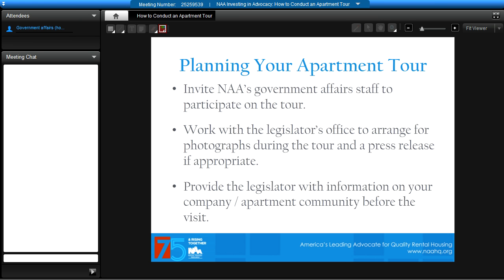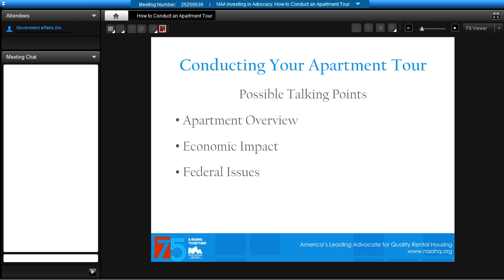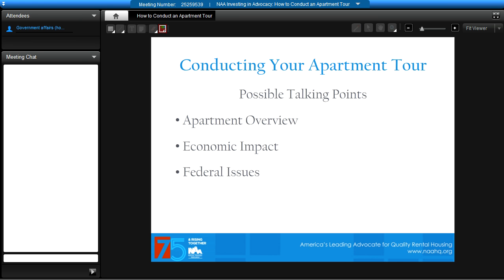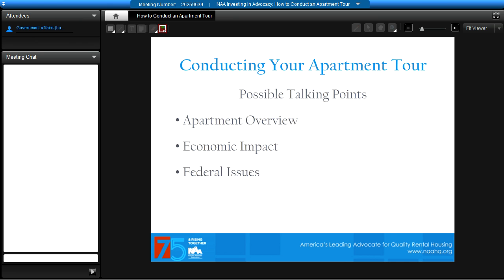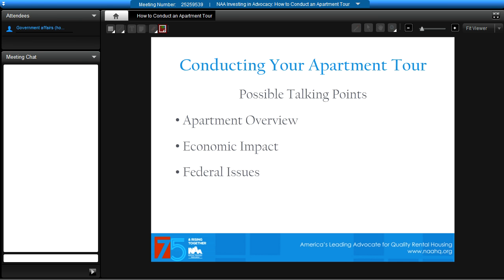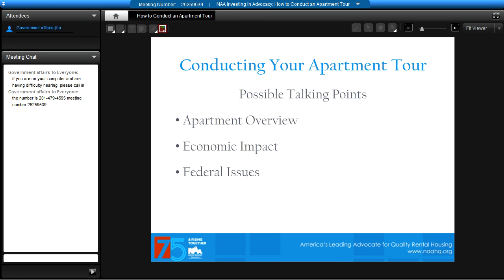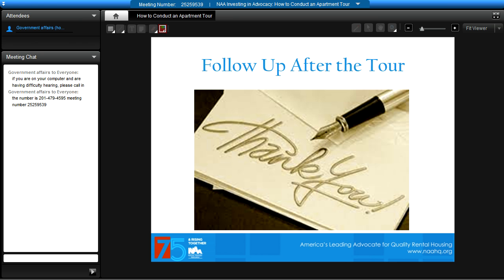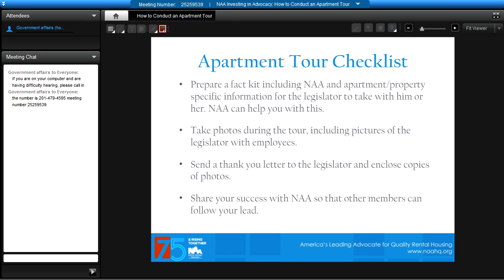How to Conduct an Apartment Tour With an Elected Official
This short 20 minute webinar will walk you through the steps of planning and conducting an apartment tour for your elected official.